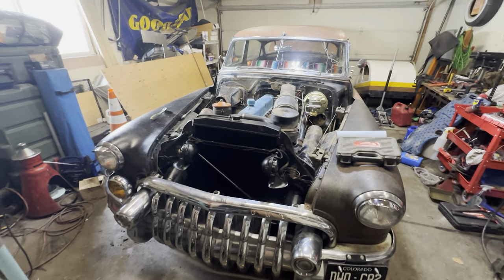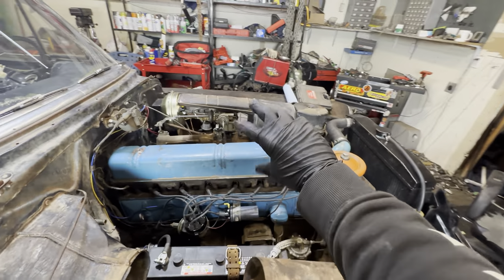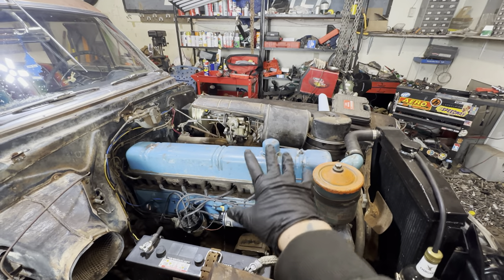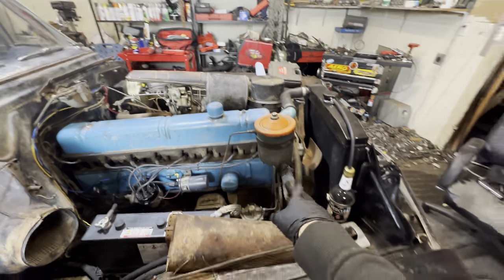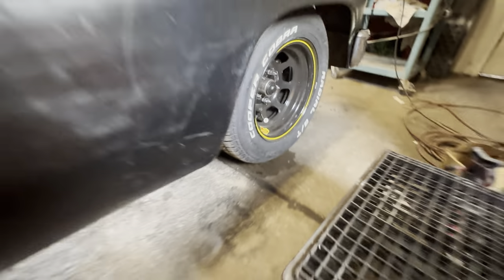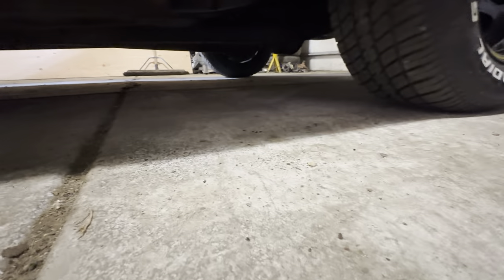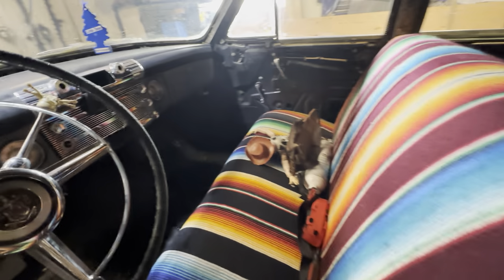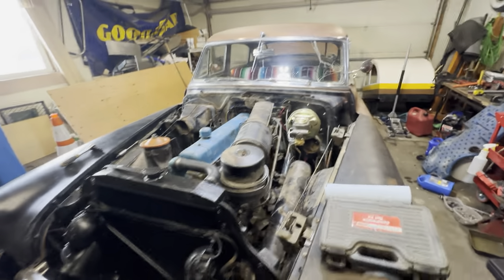UPDATE need to pick a name for the old girl